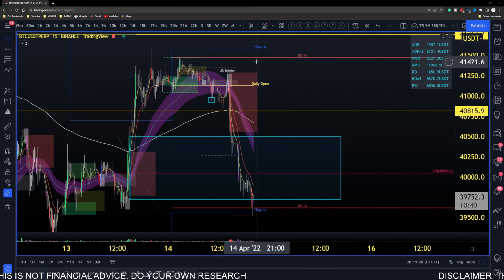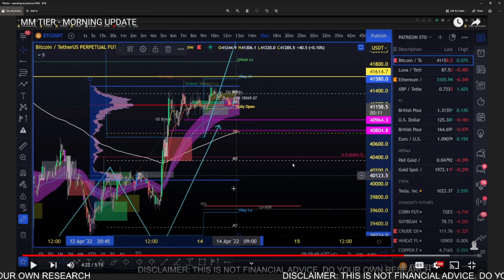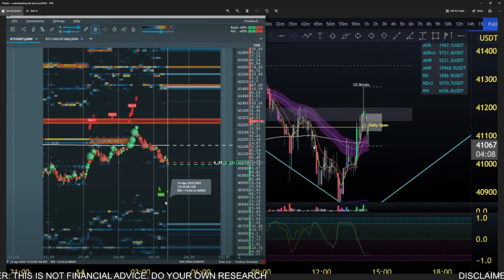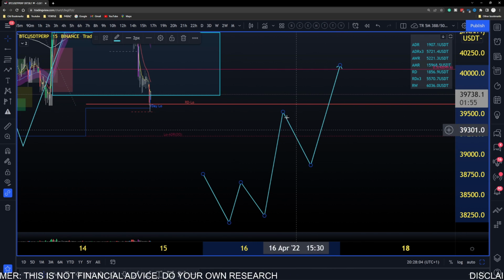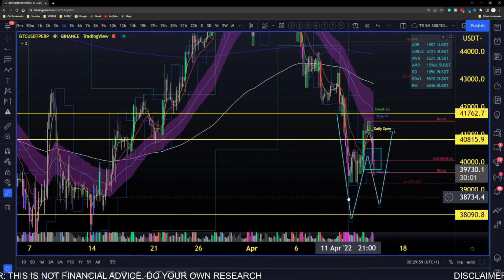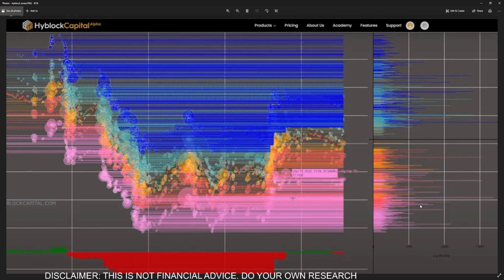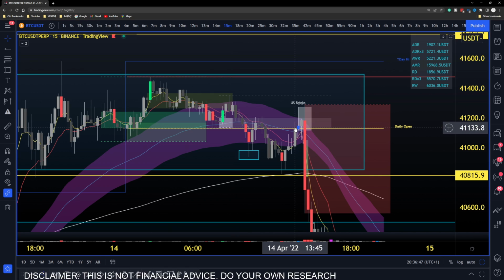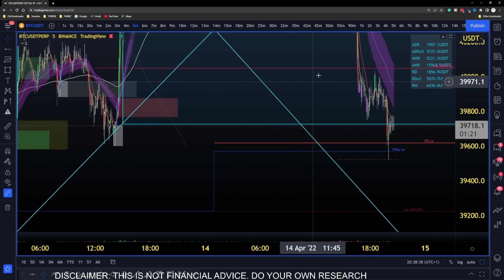Why Bitcoin Dropped? (3 Core Aspects)